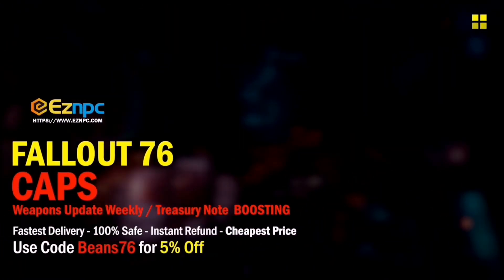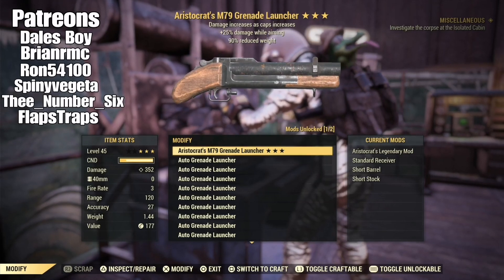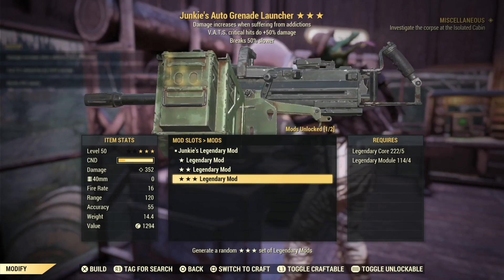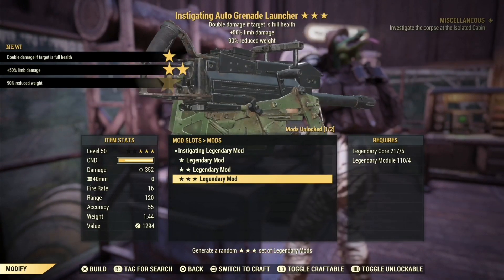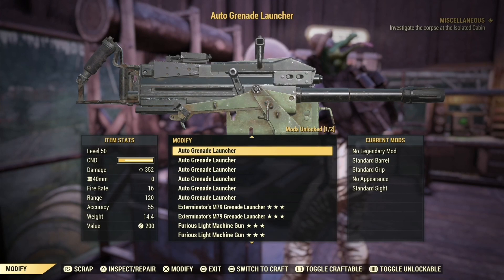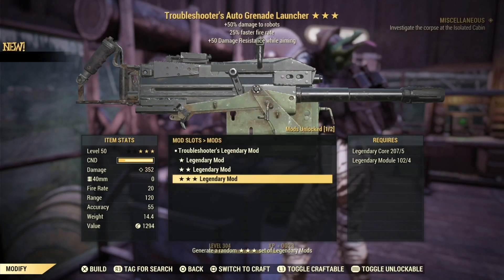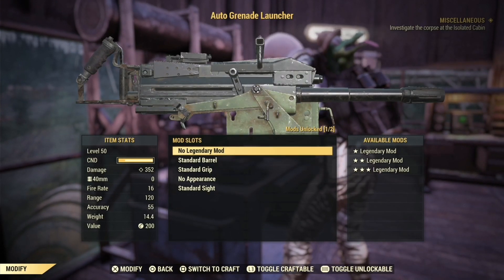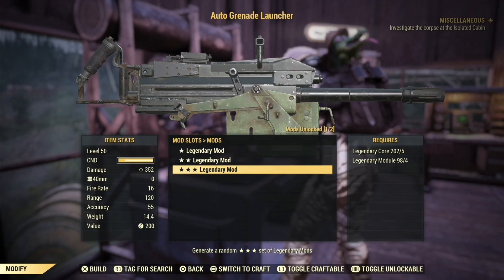Can i get a Quad Automatic Grenade Launcher ?? - Fallout 76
Buy Weapons and Stuff safe and fast !!